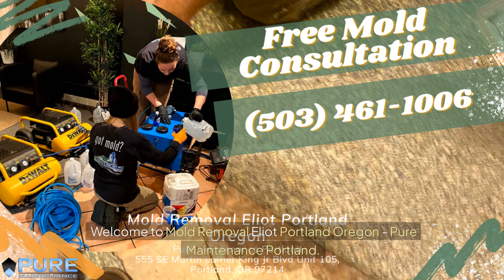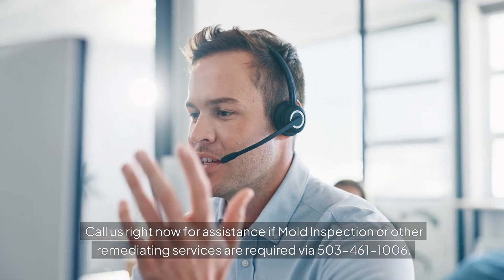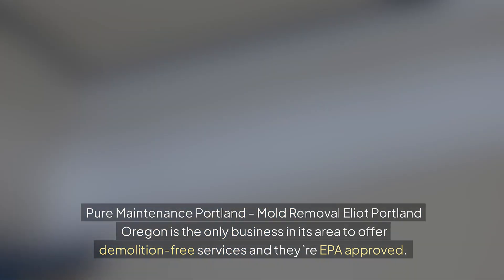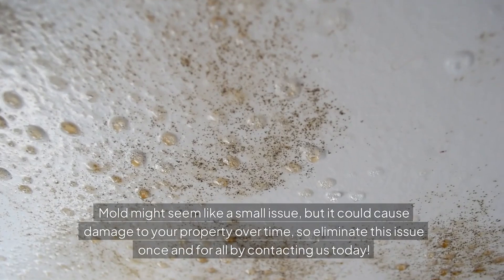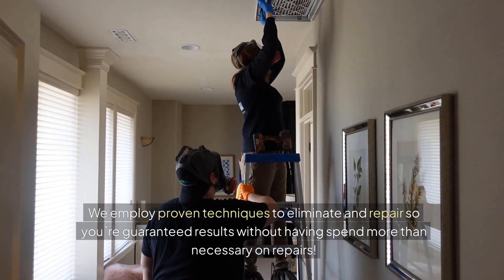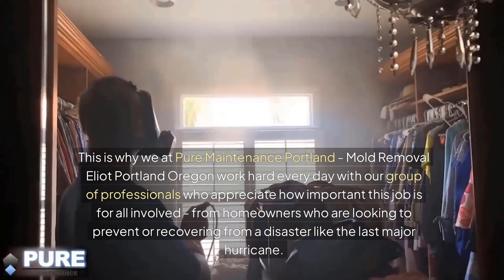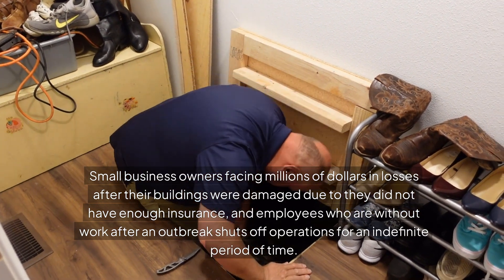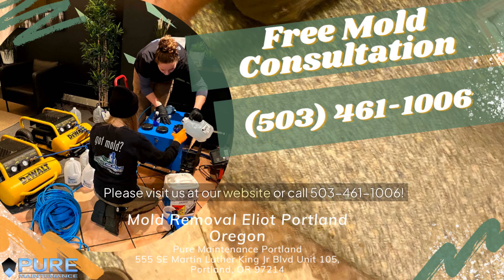Mold Removal Eliot Portland Oregon - Pure Maintenance Portland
555 SE Martin Luther King Jr Blvd Unit 105, Portland, OR 97214
G8CQ+V3 Portland, Oregon

Intro:
Welcome to Mold Removal Eliot Portland  Oregon - Pure Maintenance Portland. Our address is 555 SE Martin Luther King Jr Blvd Unit 105, Portland, OR 97214

We`ve got you covered! Pure Maintenance Portland - Mold Removal Eliot Portland  Oregon is the only business in its area to offer demolition-free services and they`re EPA approved. We use our dry fog technique for vaporization, which guarantees the effectiveness of our treatment against mold virus or bacteria.

Mold might seem like a small issue, but it could cause damage to your property over time, so eliminate this issue once and for all by contacting us today!

We know that mold is very serious, and that is why our team of professionals will always go above and beyond to ensure that your home or business is safe standards. We employ proven techniques to eliminate and repair so you`re guaranteed results without having spend more than necessary on repairs!

When it comes to your safety, health and comfort are top priority.

This is why we at Pure Maintenance Portland - Mold Removal Eliot Portland  Oregon work hard every day with our group of professionals who appreciate how important this job is for all involved - from homeowners who are looking to prevent or recovering from a disaster like the last major hurricane.

Small business owners facing millions of dollars in losses after their buildings were damaged due to they did not have enough insurance, and employees who are without work after an outbreak shuts off operations for an indefinite period of time.

We`re here to ensure that you have a safe, clean environment that`s free of mold both now and in the future. Be sure to protect your surfaces with our protective barrier by calling us now!